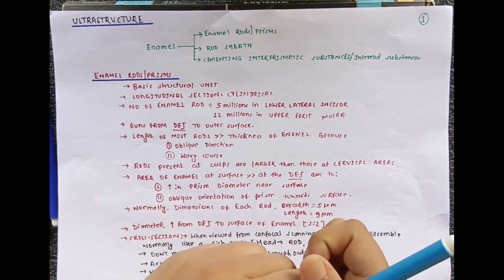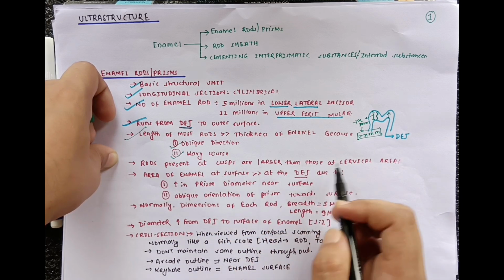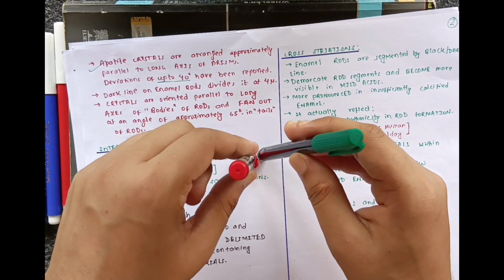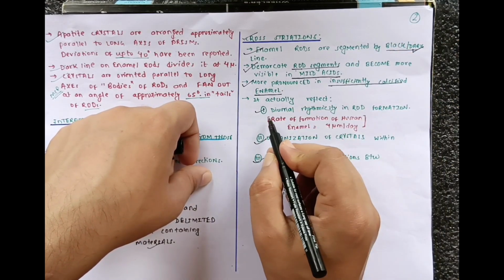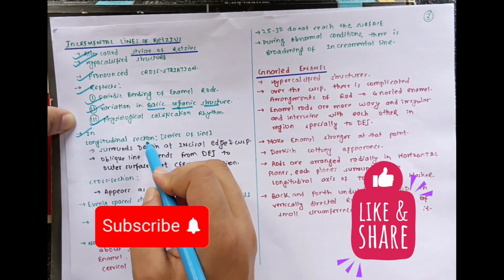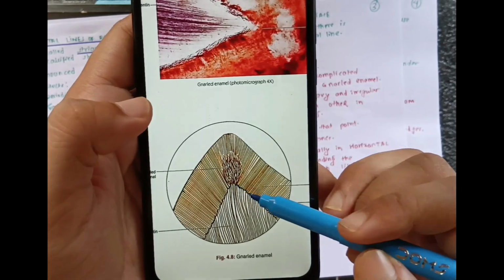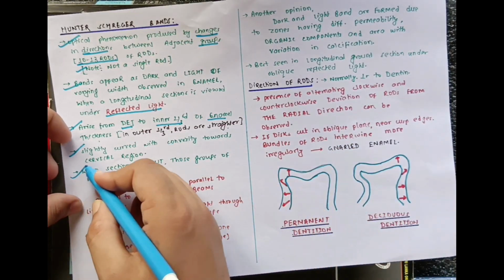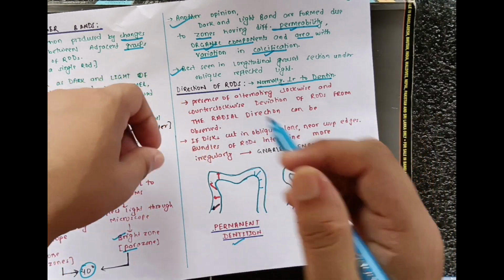Enamel | Part-2 |Enamel rod structure|Hunter schreger band|Gnarled Enamel|Dental histology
In this episode of Dental Histology Series, we will Study about :
1.Enamel rod,Interrod enamel and Rod sheath
2.Cross-striations
3.Incremental lines of Retzius
4.Gnarled Enamel
5.Hunter Schreger band
6. Directions of Rods

This is the part-2 video of Enamel .Whether you're a BDS student or preparing for competitive exams this video will make easy to understand things .